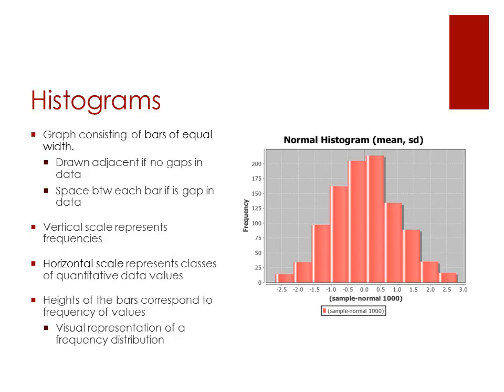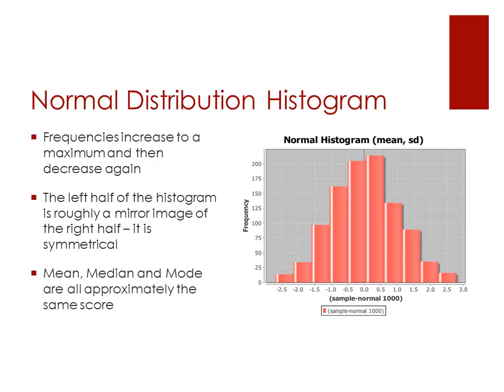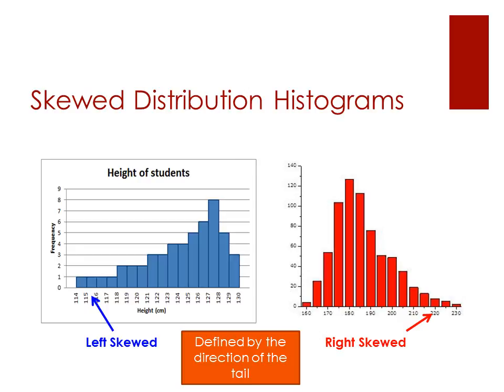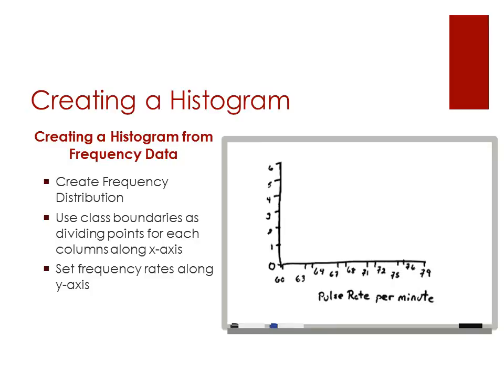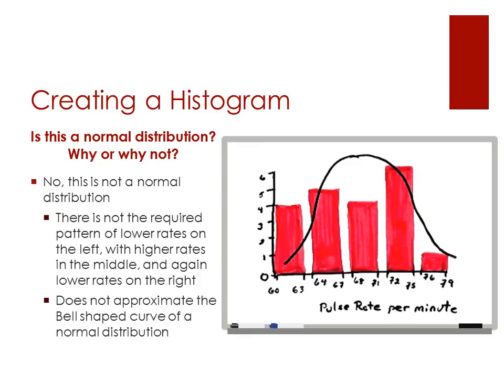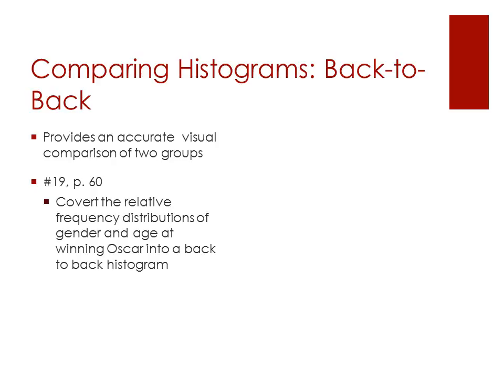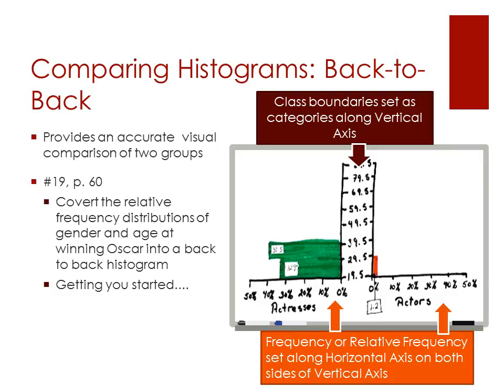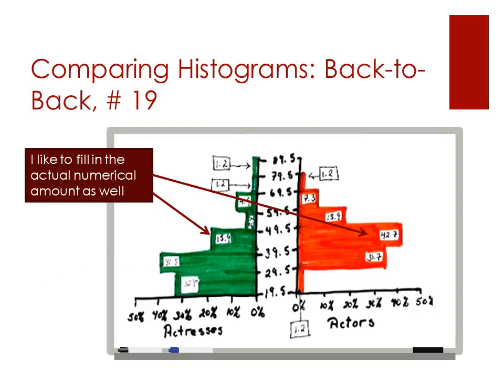Histograms Only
online stats